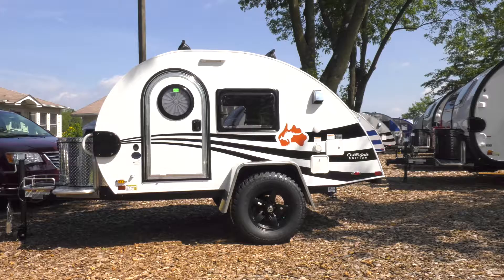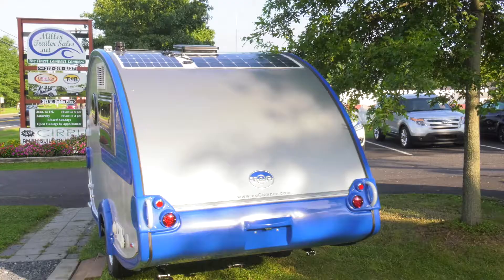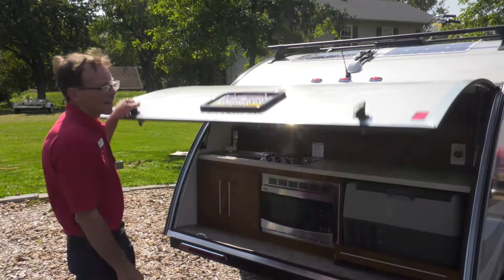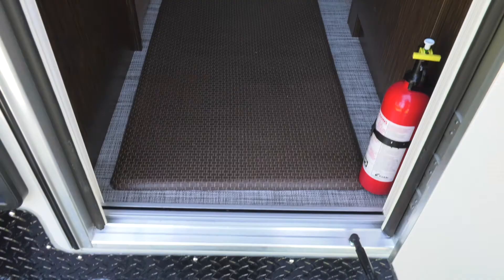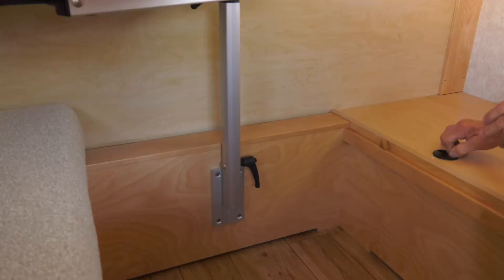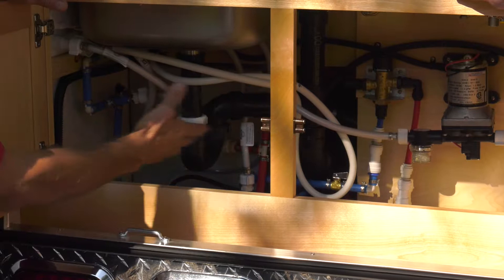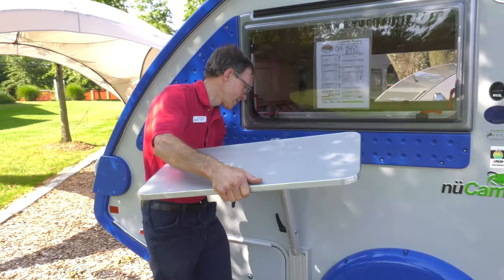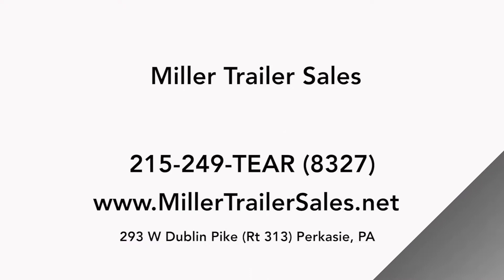See Lightweight Campers Haverford PA Lightweight Campers Haverford PA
- Looking for lightweight campers in Haverford PA? Miller Trailer Sales has lightweight campers in Haverford PA.

When it comes to light weight campers or easy to tow campers there are 3 models that you should consider in Haverford, PA. Miller Trailer Sales stock all 3 of these trailers, the T@B lightweight camper, the T@B lightweight campers and the Lees-ure Lite easy to tow campers. Between these 3 light weight campers you are sure to find an option that suits your needs and budget when looking for an easy to tow trailer. The T@B series comes in two sizes, the 320 and the 400 which you can choose your color, layout and accessories so you get the exact light weight camper you are looking for. The T@G series is the baby brother of the T@B it combines the best parts of the T@B series with the classic 1940’s teardrop trailer shape. The final easy to tow camper to consider is the Lees-ure Lite tent trailer, this is the most affordable option and is durable and easy to maintain!